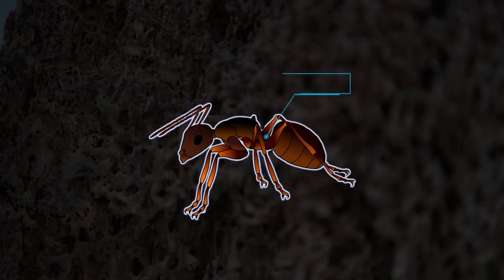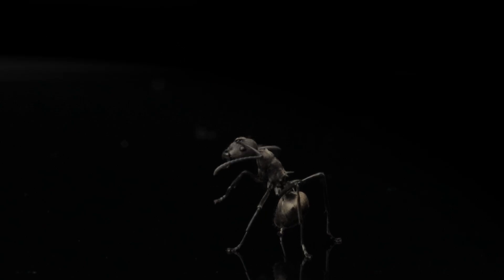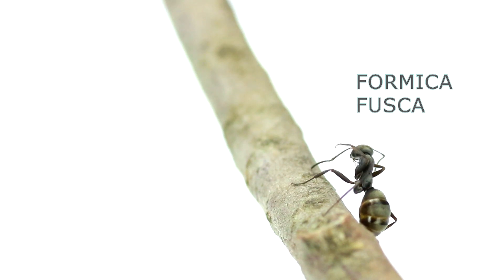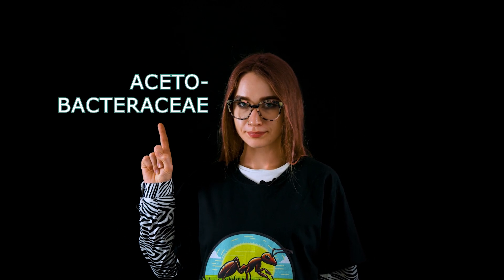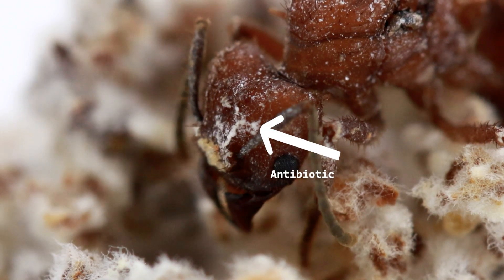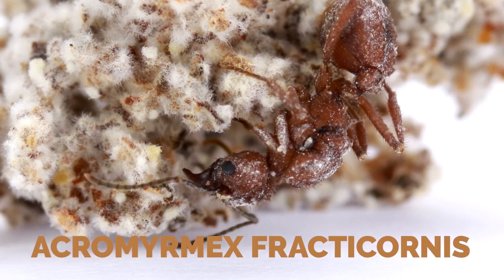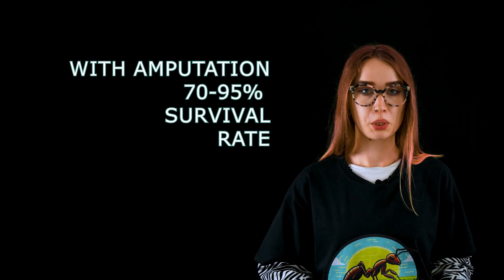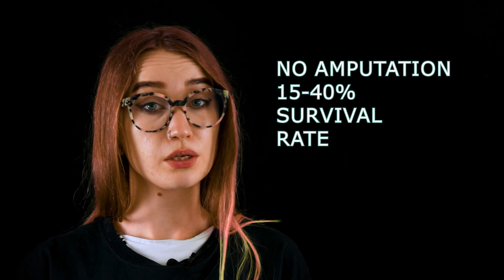How do ants heal themselves? Recent discoveries about ant medicine.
Ant Medicine: How Do Ants Heal Themselves

In this video, we explore the incredible healing abilities of ants. These tiny yet resilient creatures have developed unique methods to care for themselves and their injured colony members.

For instance, did you know that ants can produce antimicrobial substances to treat their wounds? They even receive care from their fellow ants, who clean and groom them to prevent infections! 🐜🩹

Terminology connected to ants' healing:

Antimicrobial: Substances that kill or inhibit the growth of microorganisms.

Metapleural Gland: The metapleural gland is a specialized exocrine gland found in ants and some other insects. It plays a crucial role in their immune system.

Grooming: Cleaning behavior that helps prevent infection.

Social Care: Cooperation among colony members to care for the injured.

Acetobacteraceae: family of bacteria that convert ethanol into acetic acid (vinegar).